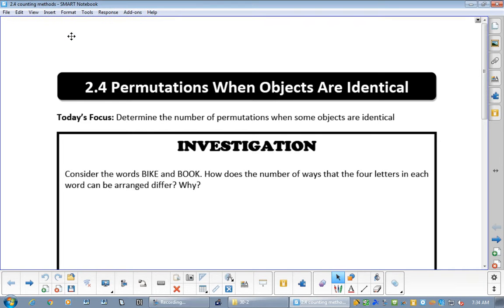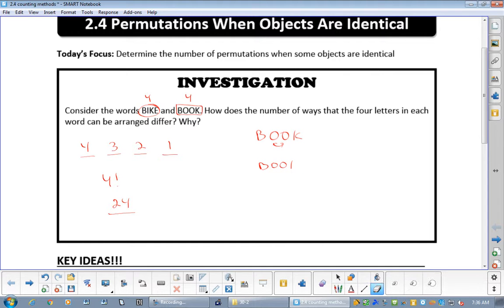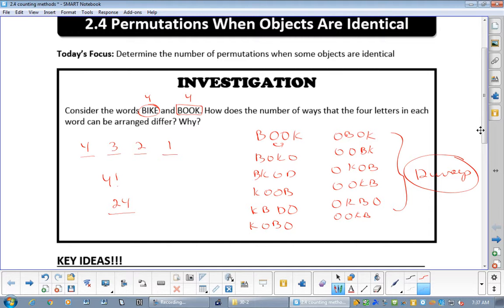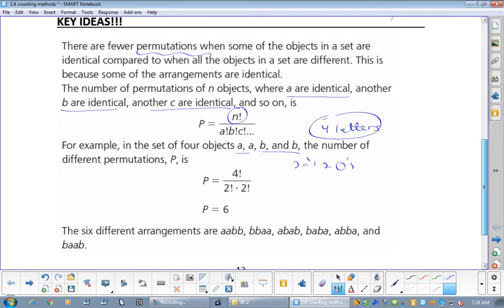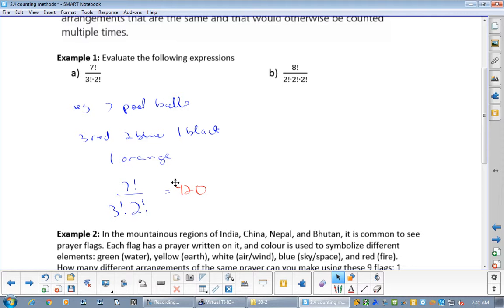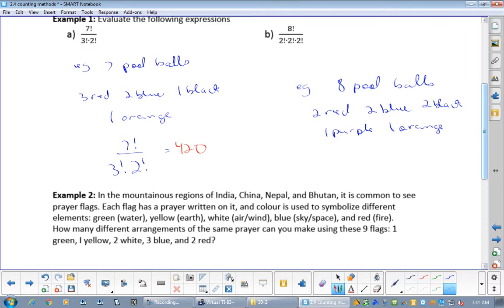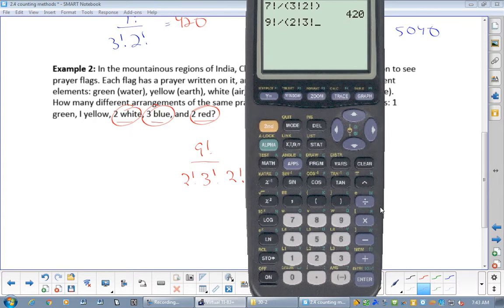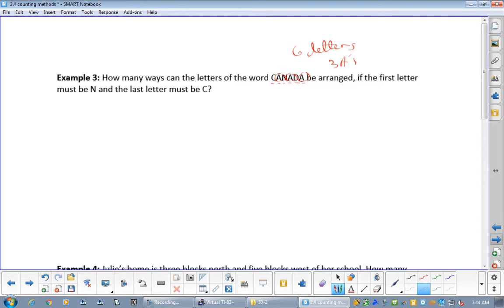U5L4 Permutations When Objects Are Identical